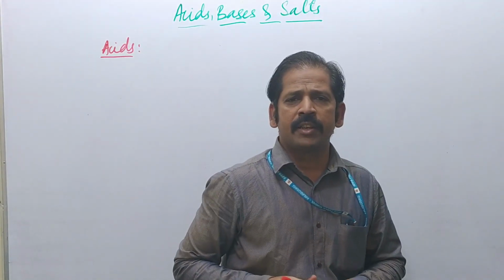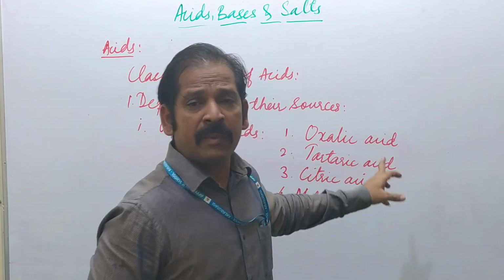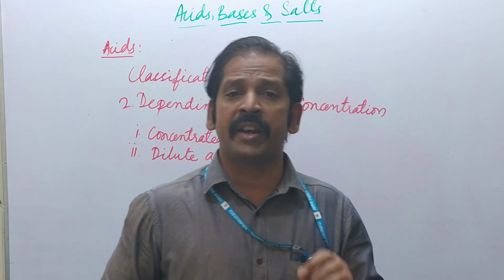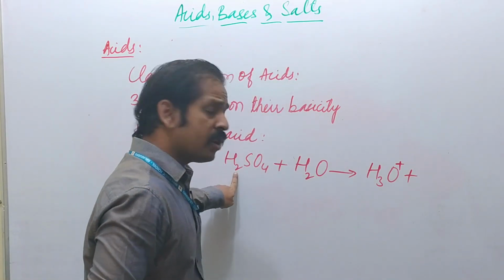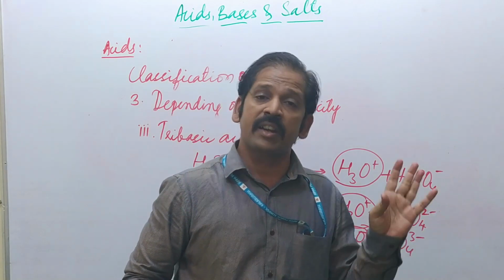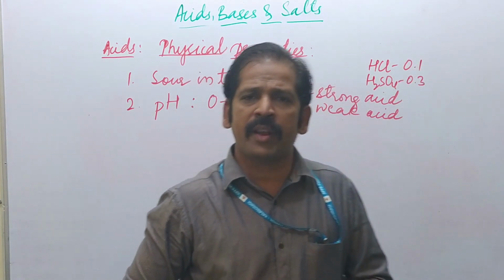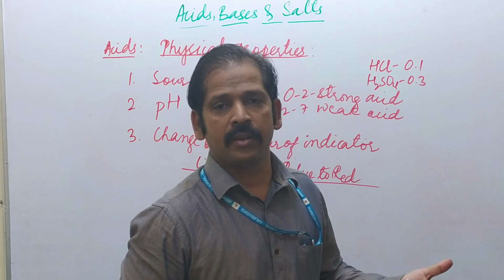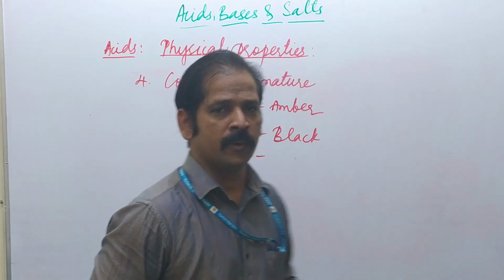CLASS X-CHEMISTRY-ACIDS,BASES AND SALTS-PART 1/2 - Mr.SHIVPRAKASH WALI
BY

Mr.SHIVPRAKASH WALI